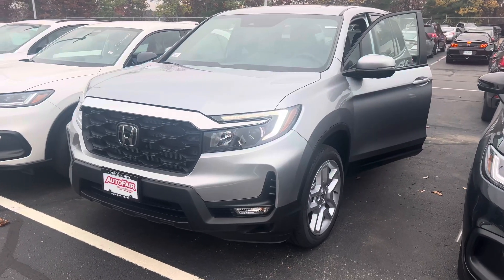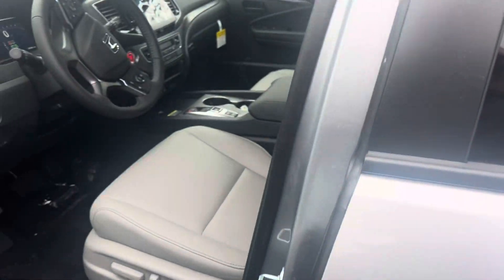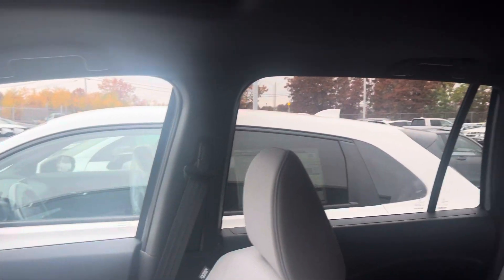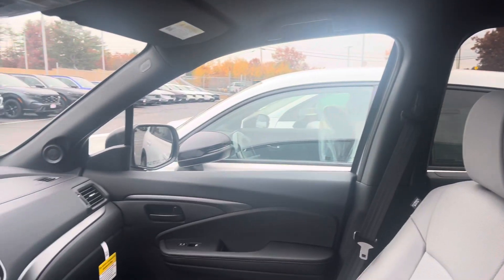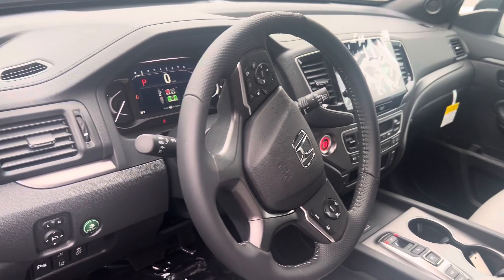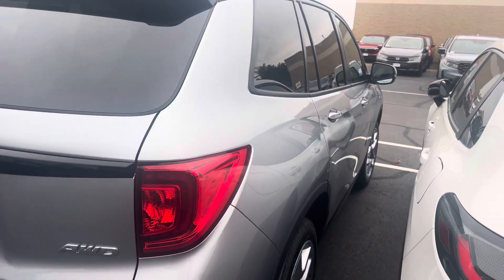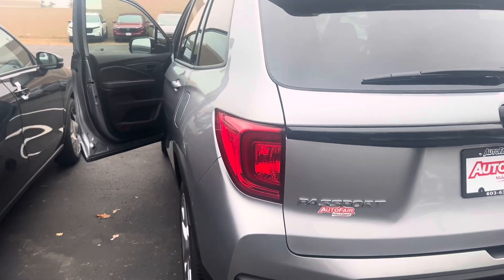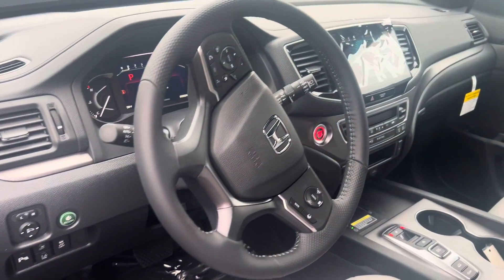2025 Honda Passport EXL demo for Thomas ￼